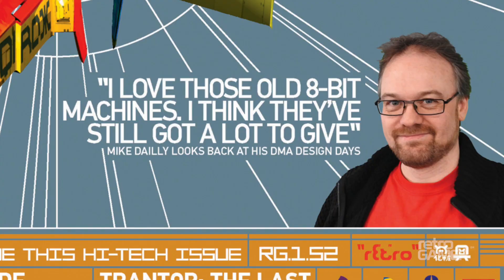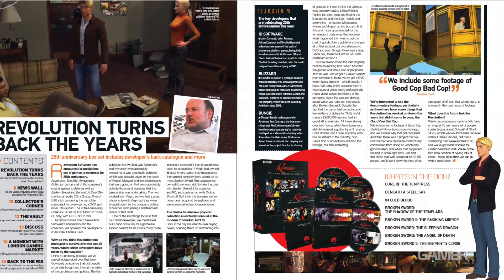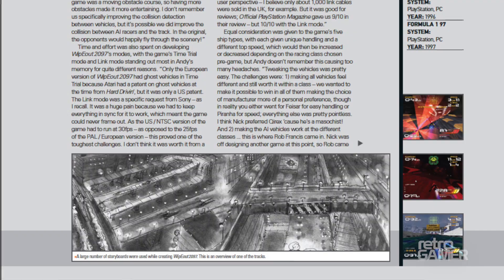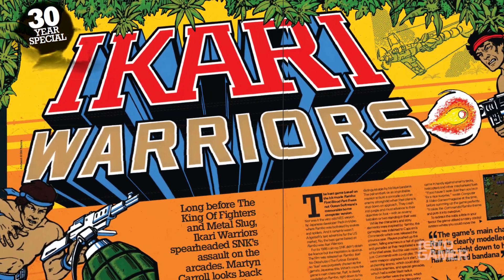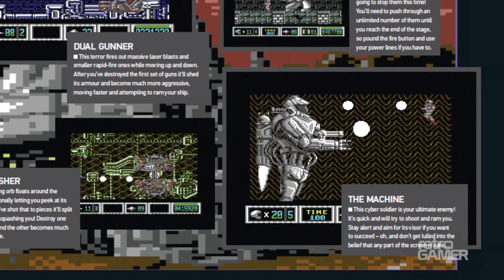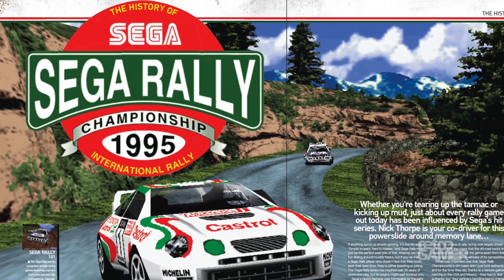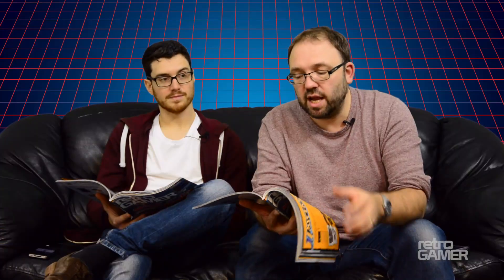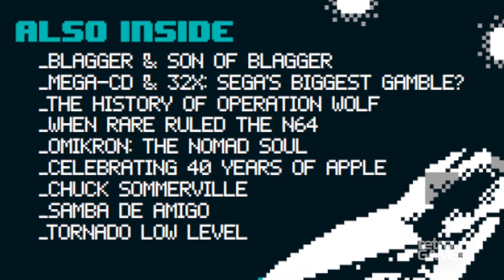Inside Retro Gamer - Issue 152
Join Editor Darran Jones and Art Editor Jonny Wells as they discuss what you can expect to find inside Issue 152 of Retro Gamer magazine.

Or download the digital edition for your mobile or tablet